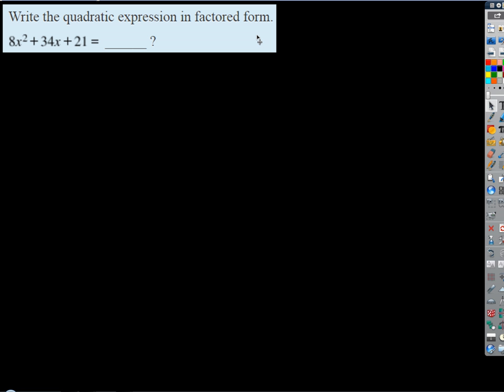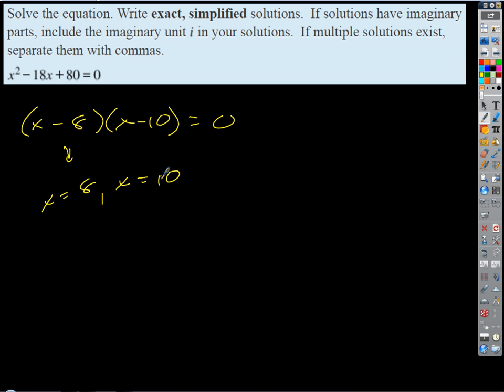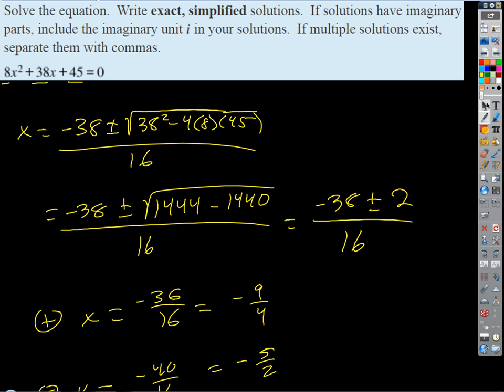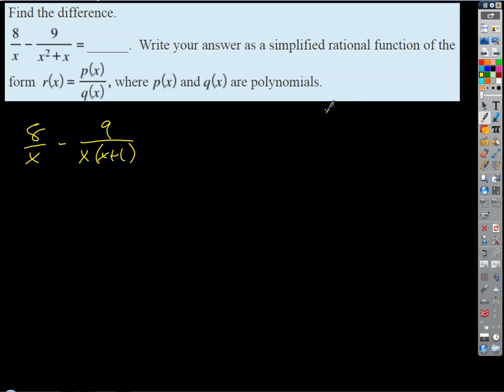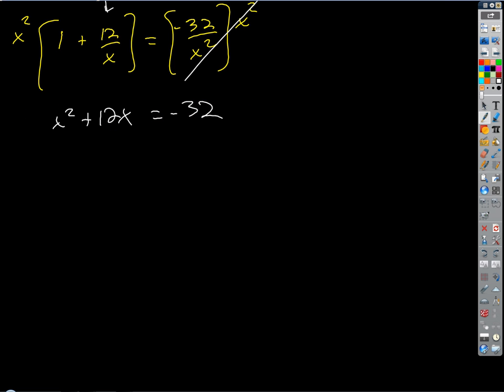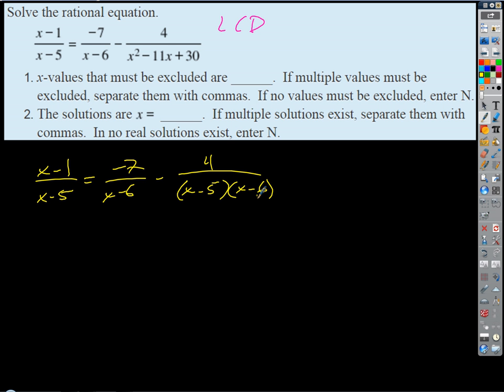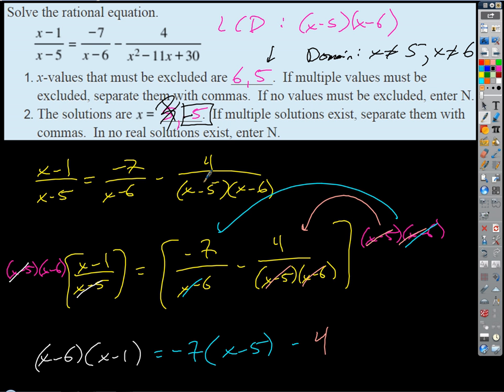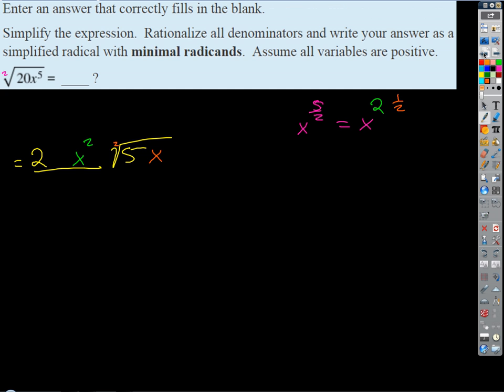2017 06 07 Final Exam Review